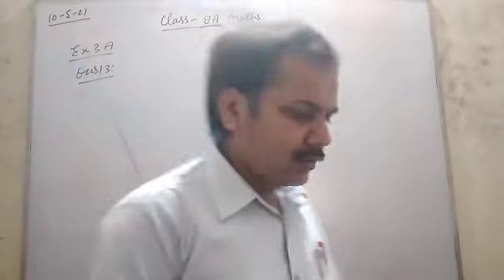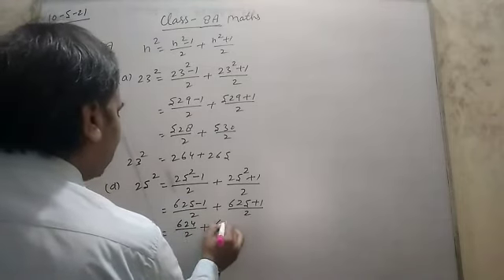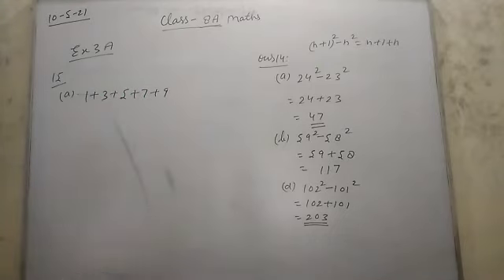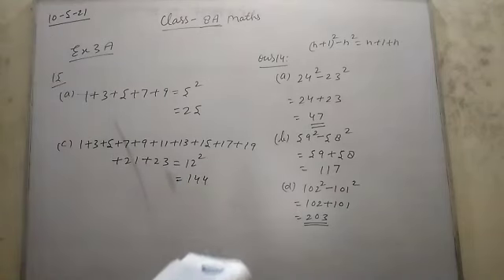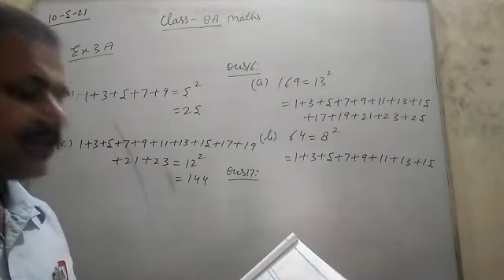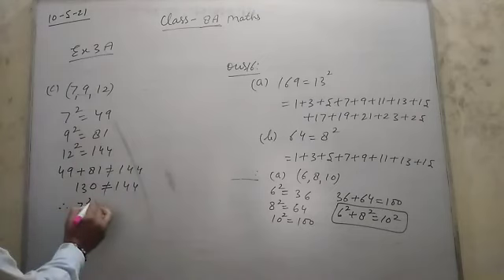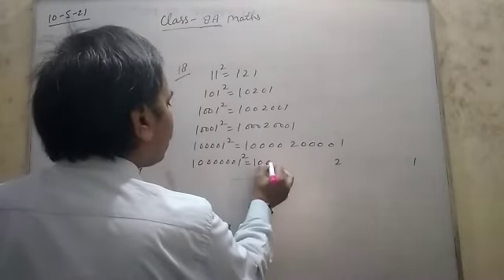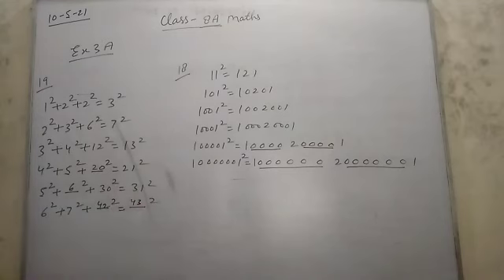Class-8th L-3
Ex 3A